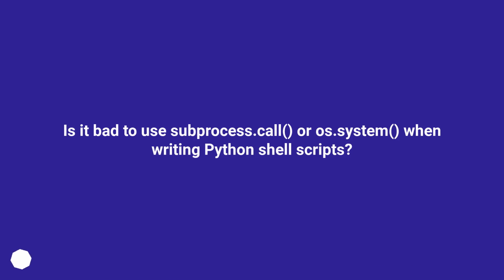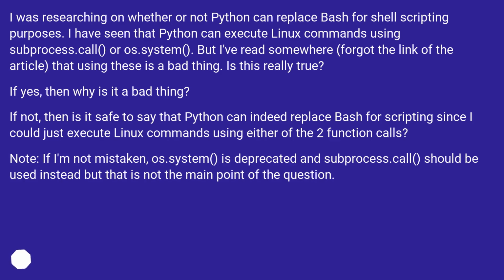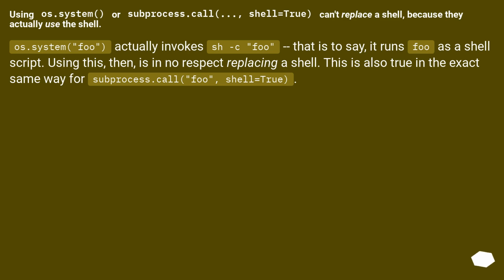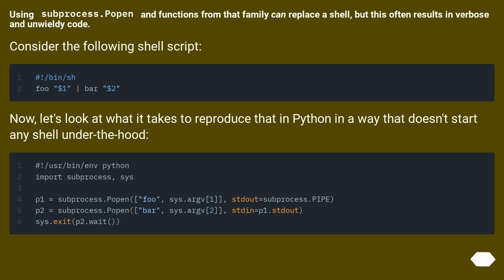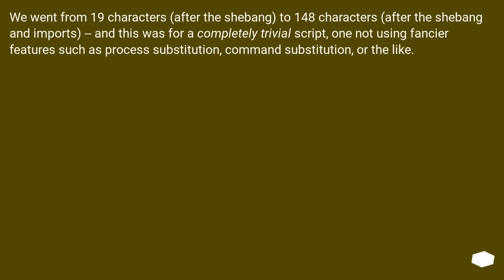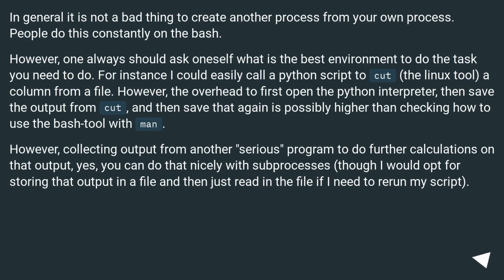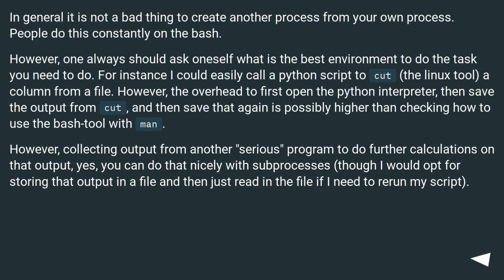Is it bad to use subprocess.call() or os.system() when writing Python shell scripts?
Chapters
00:00 Question
00:53 Accepted answer (Score 3)
02:20 Answer 2 (Score 1)
03:53 Thank you